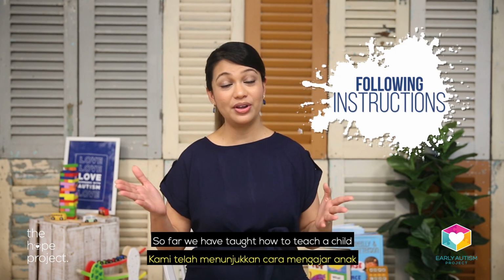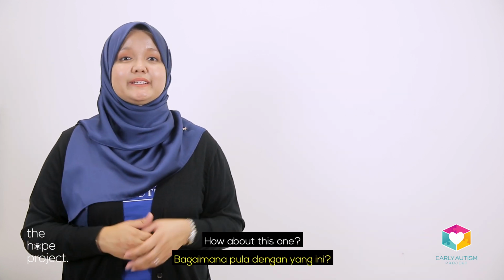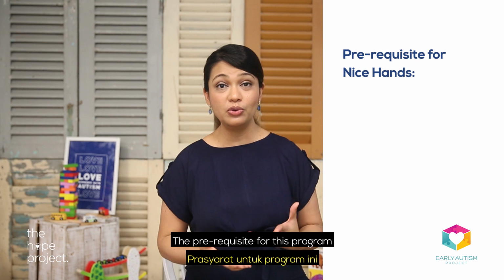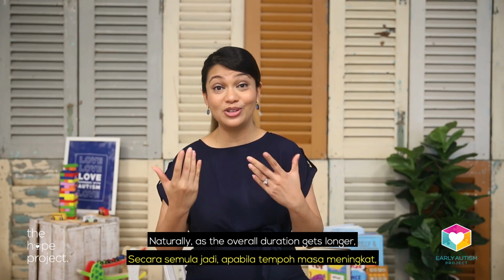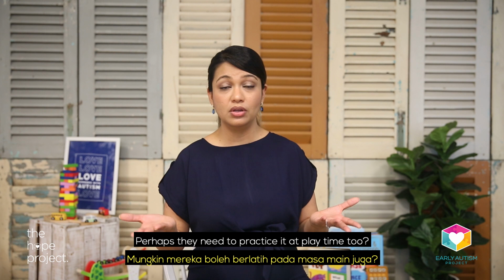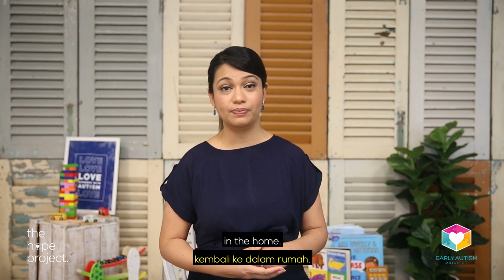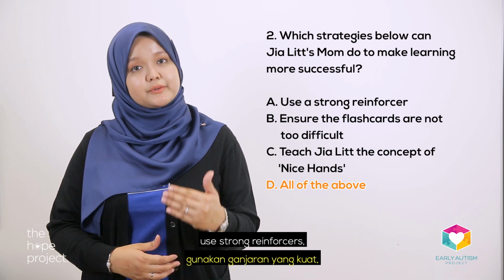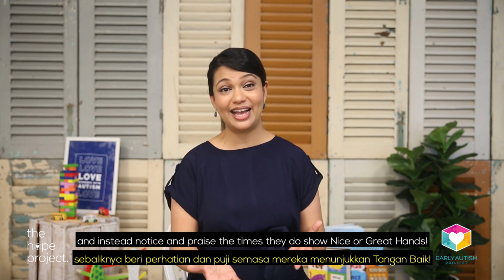Nice Hands (6/6) | Autism at Home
Need any guidance on teaching your child what it means to have nice hands? This lesson is the one for you. Find out more.

* Due to Covid-19 restrictions at time of filming, neurotypical children of our EAP team were filmed in their home.

Click here for this video's corresponding article and downloadables